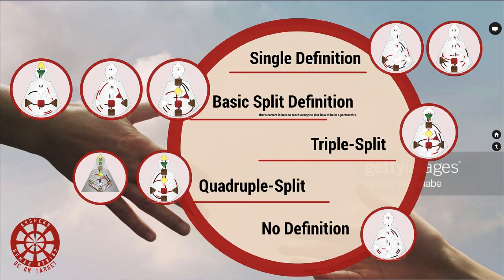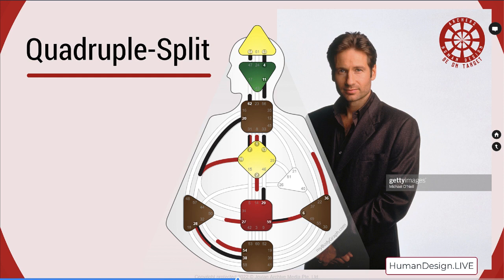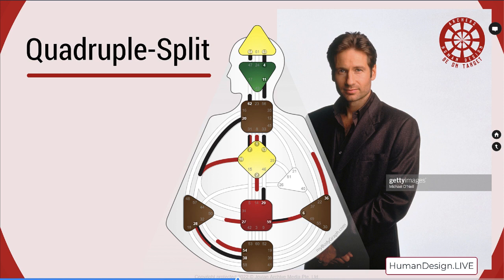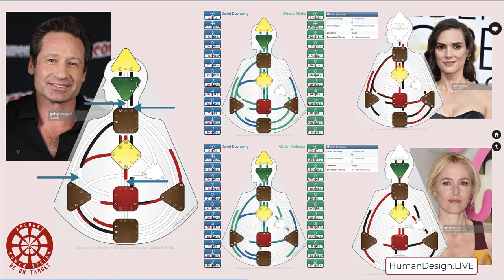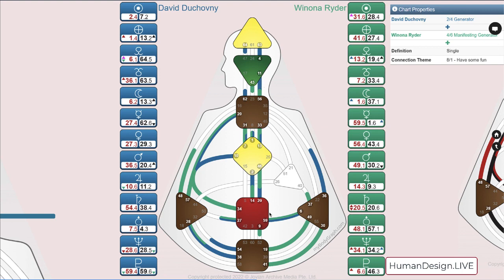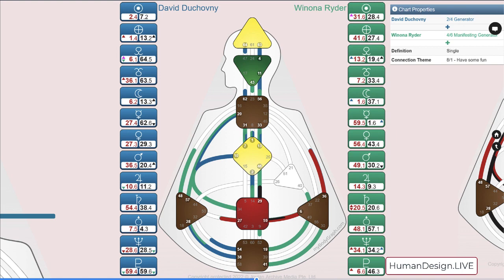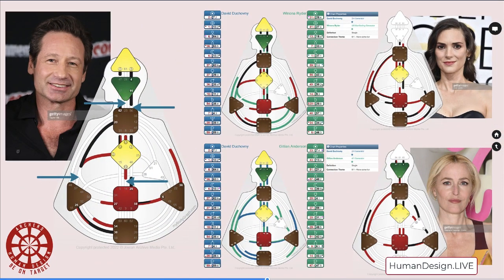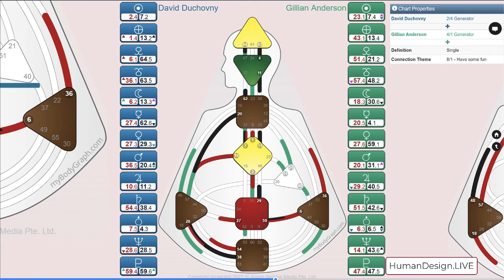Quadruple Split Definition - Human Design Chart